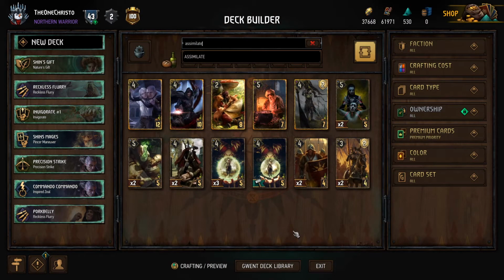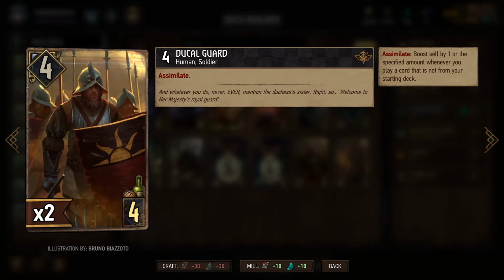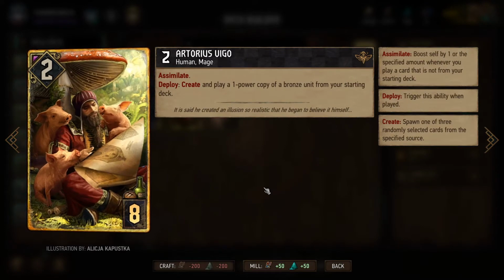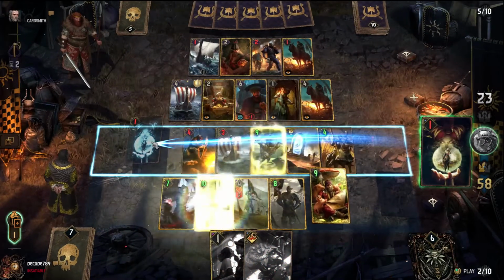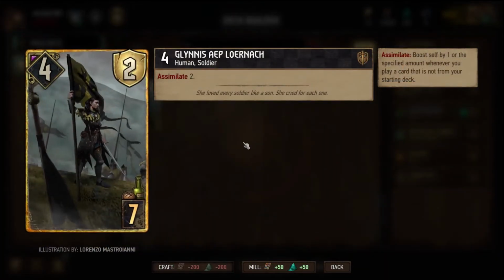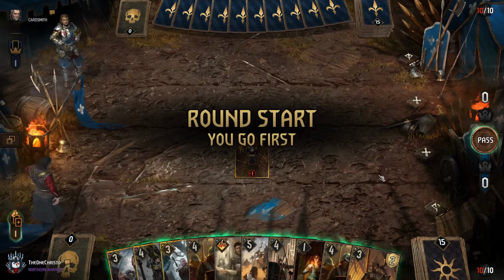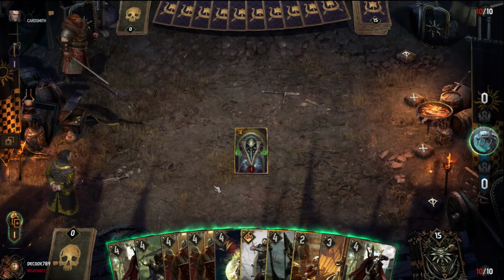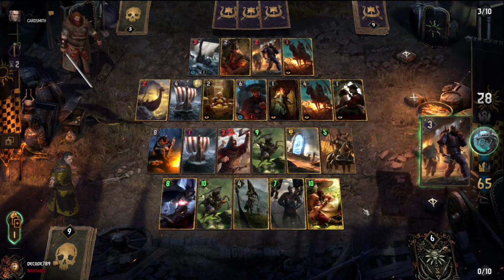[Gwent] Beginner's Series Guide to Gwent Episode 4: Nilfgaard Guide (Part 1)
Welcome back to our beginner's series to Gwent episode 4, where we take a look at the Nilfgaard starter deck and ways on how we can improve it. If you have any suggestions, leave them in the comments section below. As always, enjoy